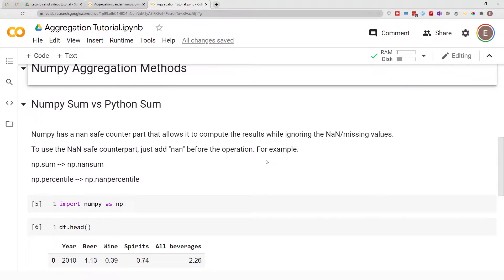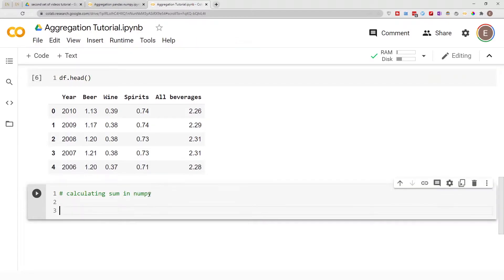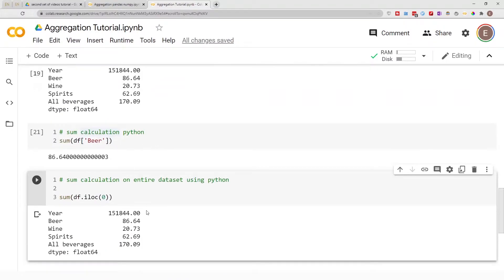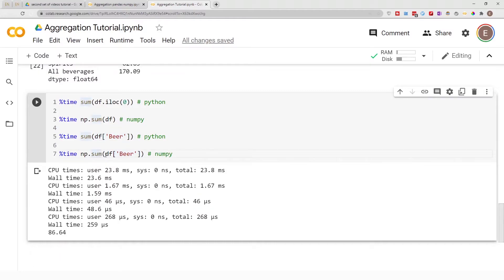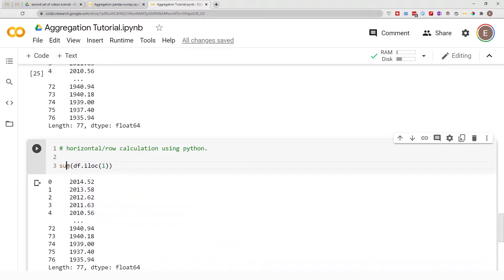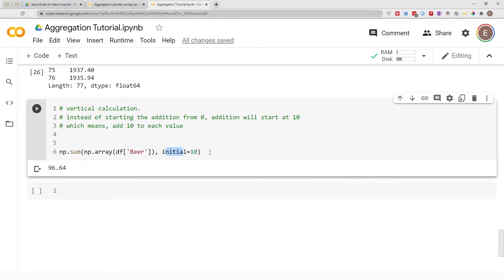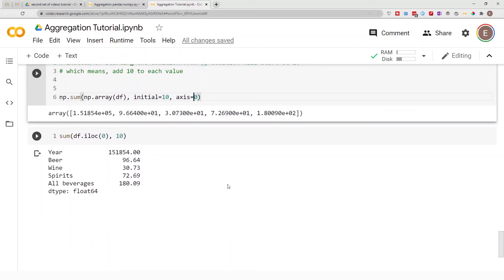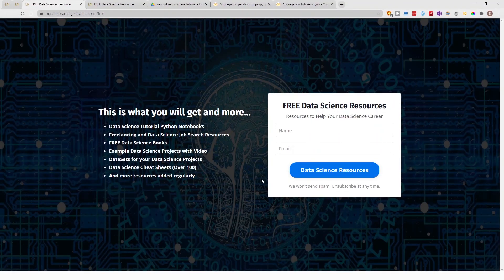Sum DataFrame, all Columns, Rows, Using Numpy VS Python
How to calculate SUM for your Dataframe, all Columns, Rows using Numpy vs using Python. Which one is faster? Can you use Python to Calculate SUM for Entire Dataframe?